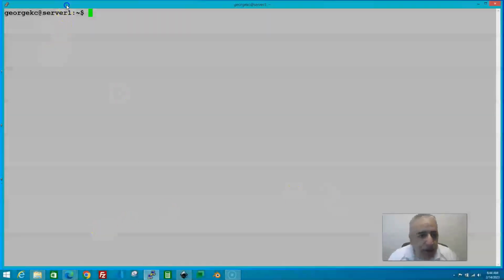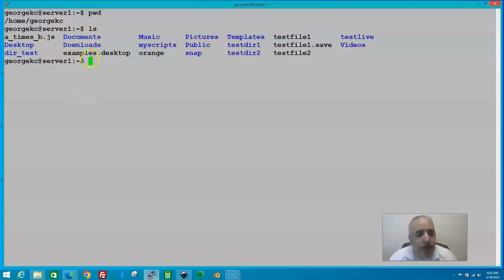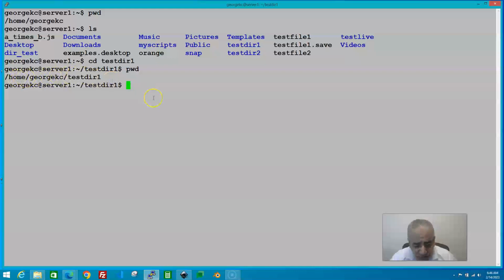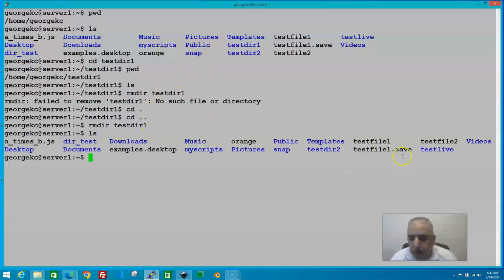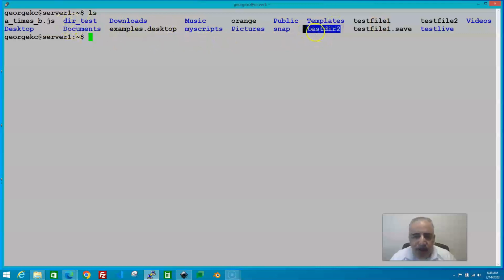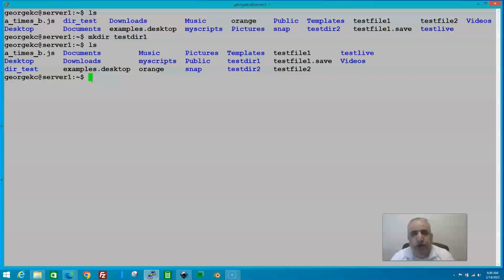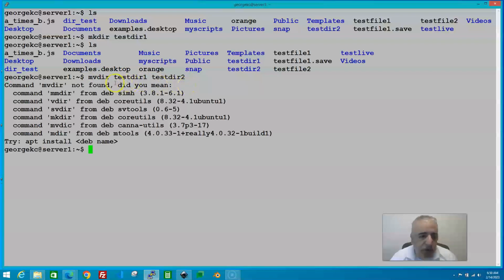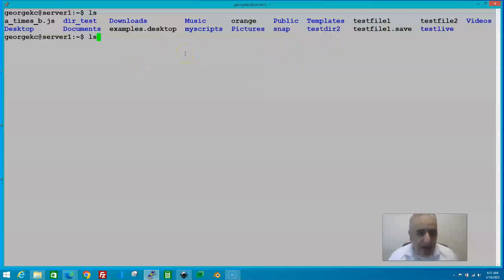Linux commands for directories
In this video I cover some Linux commands related to the directories below:
1-ls to list the directory content
2-cd to navigate from one directory to another.
3-mv to move a directory.
4-rmdir to remove a directory.
5-pwd to print working directory.

Thanks.